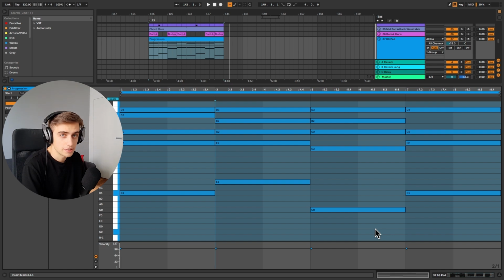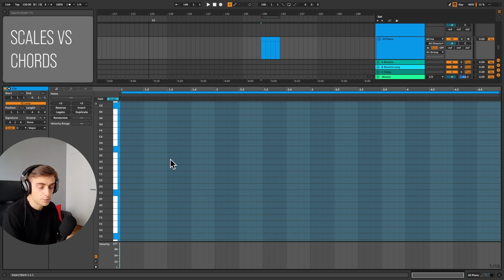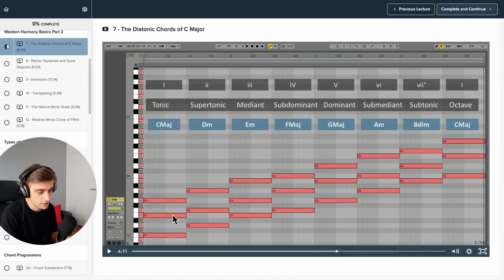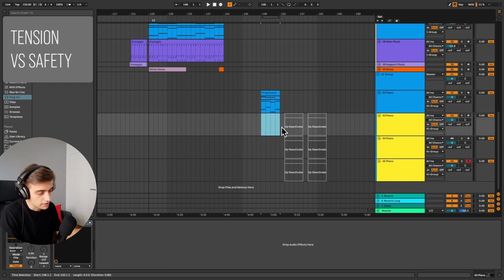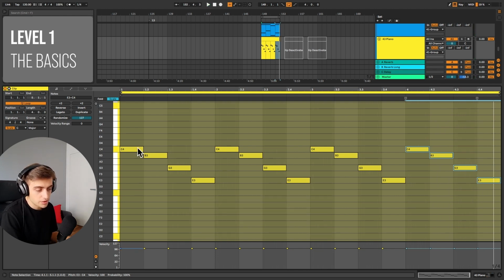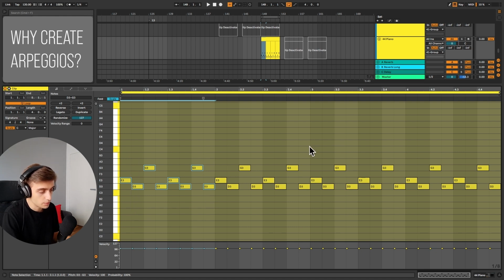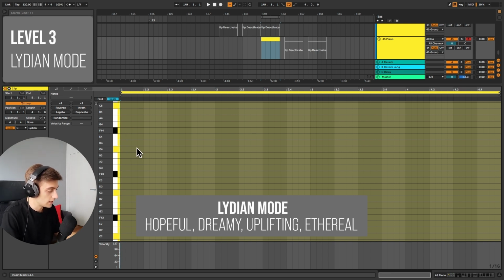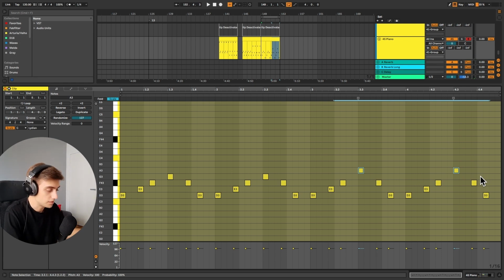The Magic Behind Writing Melodies (Easy) | 3 Levels of Melody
In this tutorial you're going to learn the fundamentals of creating interesting melodies. We'll start from going over the basics of harmony (for both melodies and chords), and we'll analyze the chord progression in our track. After introducing the concept of tension notes, we'll use it to create three types of melodies (in 3 levels) - from basic, through more advanced patterns, all the way to syncopated rhythmic melodies in the Lydian mode. Let's get started!

0:00 - 1:50 Introduction
1:50 - 6:00 Basics of harmony
6:00 - 8:52 Analysing the chords
8:52 - 10:00 Tension notes
10:00 - 13:00 Level 1
13:00 - 15:50 Level 2
15:50 - 20:04 Level 3